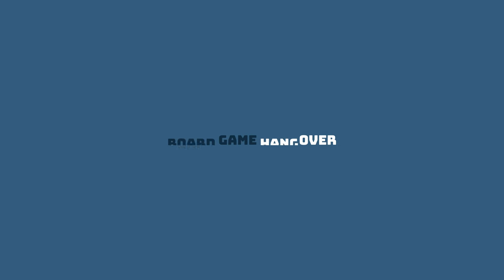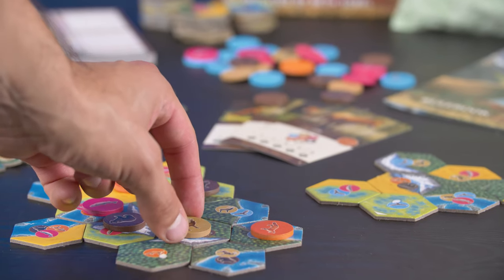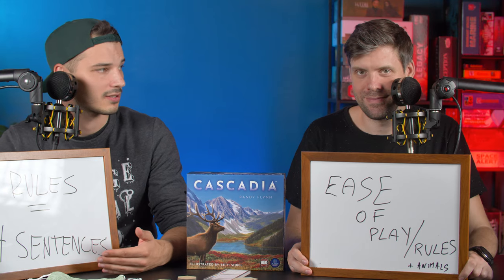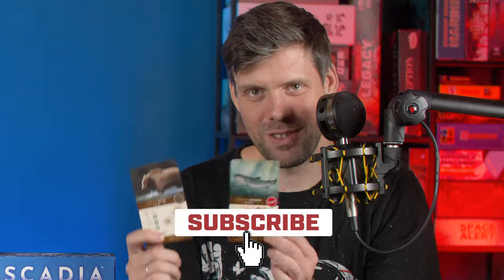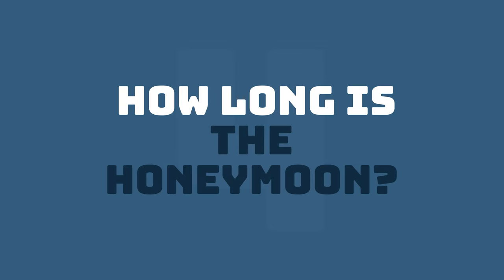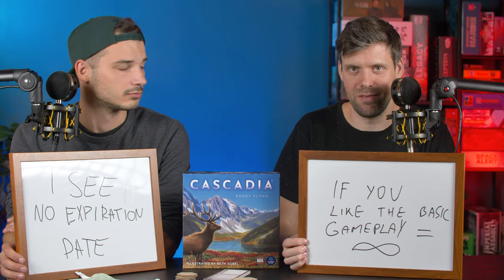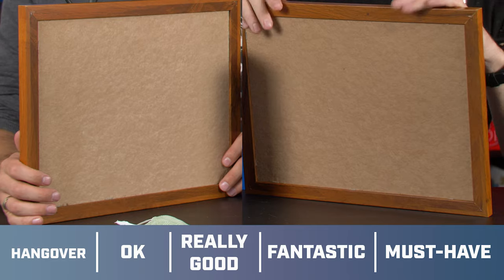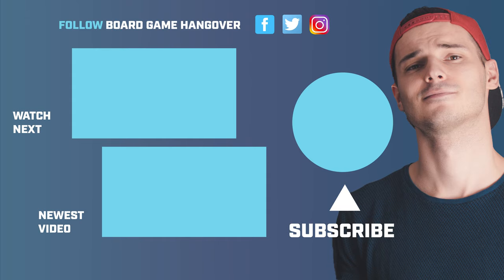Cascadia Board Game Review I Filler Game for Everyone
Cascadia is a Board Game for Everyone. It's simple but challenging at the same time. But one question remains - is it any good? Find out in our latest Board Game Hangover Review!

Amazon link (US)

Please consider supporting our channel! Or don't consider, just support it! ;)

In this video:
0:21 How to play?
1:13 For who?
2:03 Best thing
3:20 Worst thing
5:44 How long is the honeymoon?
6:32 Alternative
8:04 Final rating

It’s all about making your board game experience better. From finding the right games to creating the best house rules for those games. We’ll also talk about finding community-created content and optimizing your own strategies and play style so you can kick your friend's asses!